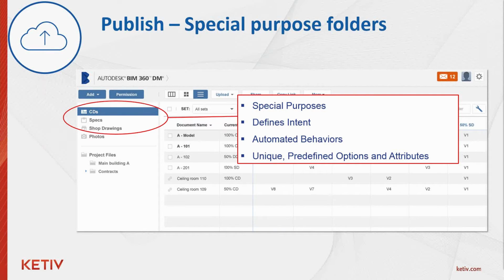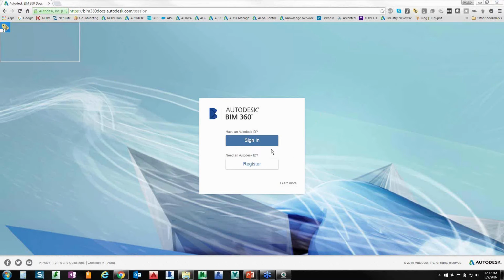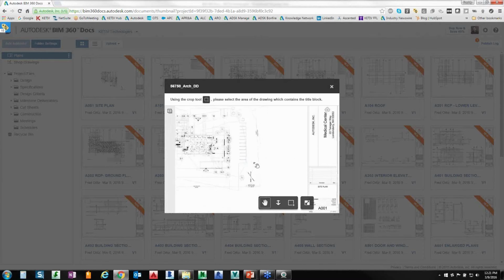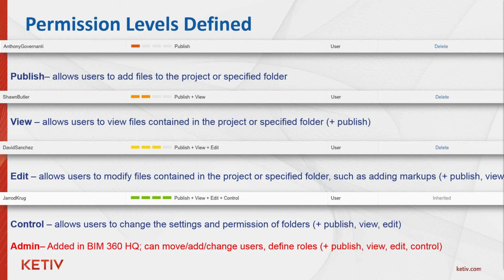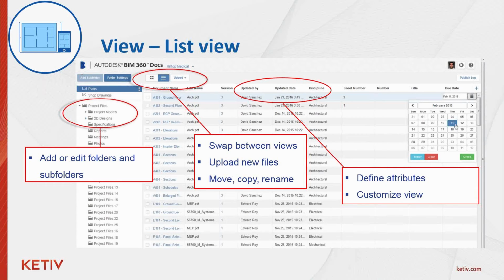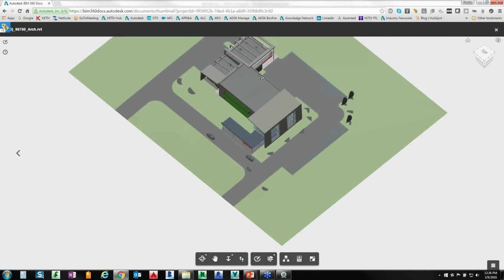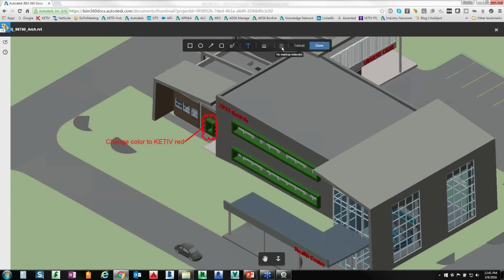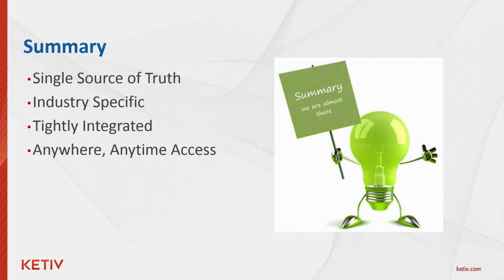Webcast: BIM 360 Docs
Join Fred and Eric as they show you the benefits of Autodesk BIM 360 Docs.

Tailored for the needs of the AEC industry, BIM 360 Docs delivers tools for publishing, managing, reviewing, and approving all project plans, models and documents from the earliest phase of a project through owner occupancy.